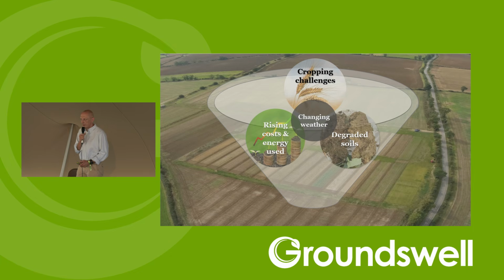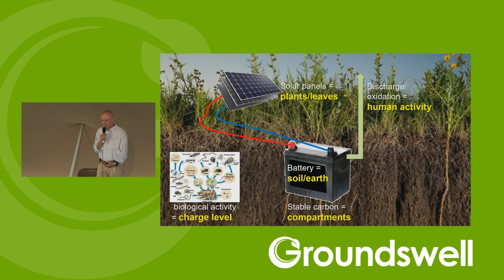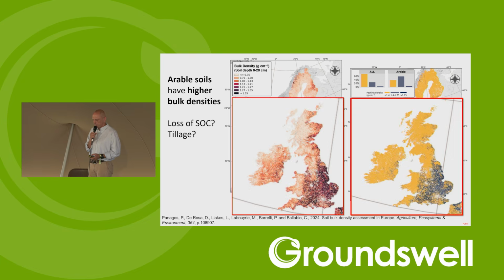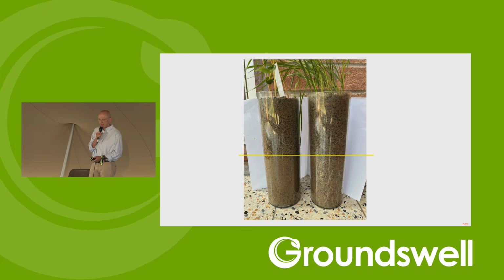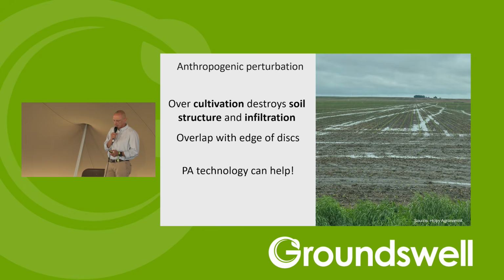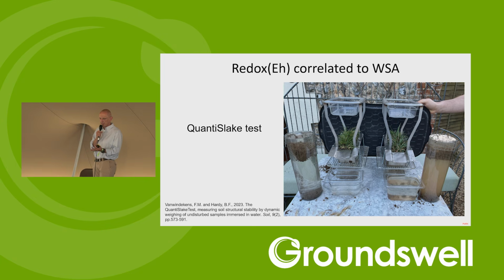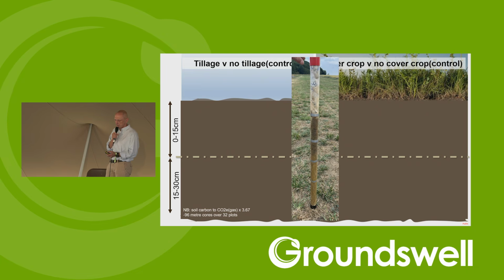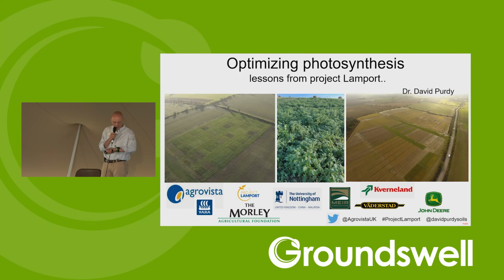Using photosynthesis to deliver soil and plant health - Groundswell 2025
Speaker: Dr David Purdy

Photosynthesis is the largest process on earth and critically important to agricultural production systems. Primarily using plants and their roots where ever possible, energy can be delivered into the system providing better soil structure allowing gas exchanges and water movement both critical to photosynthesis. This along with understanding and providing the correct
mineral balances can provide the best opportunity for healthy crops. The session will explore the components, sunlight, air, water and minerals, of photosynthesis with key scientific findings and practical steps to manage crops and productions systems.

Recorded at the Groundswell Festival, Lannock Farm, Hertfordshire, England, July 2025